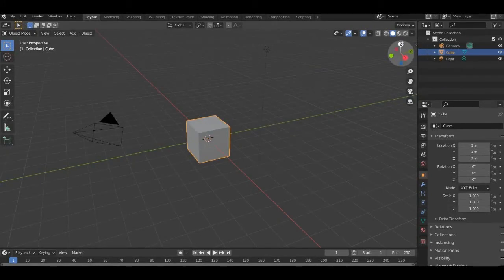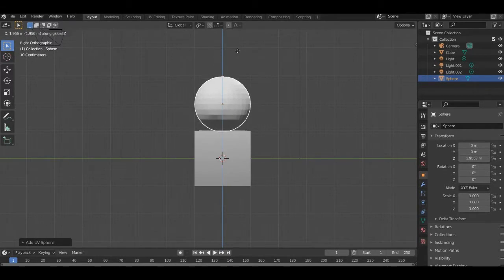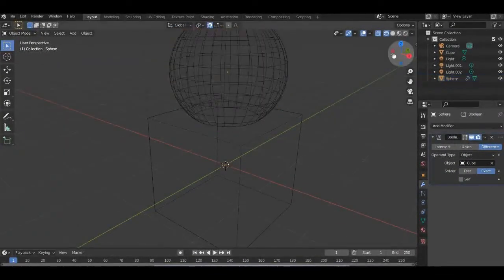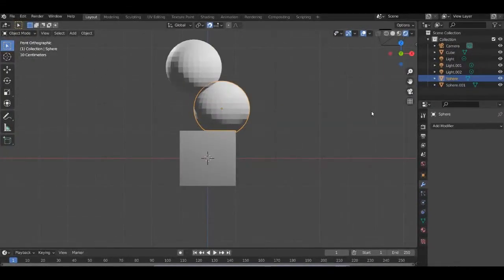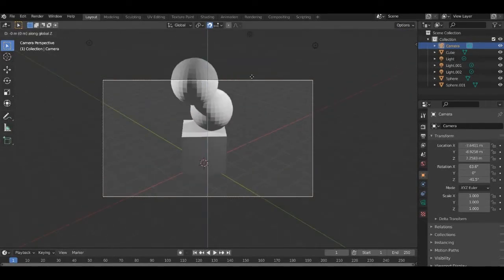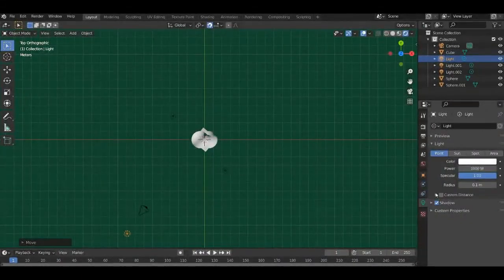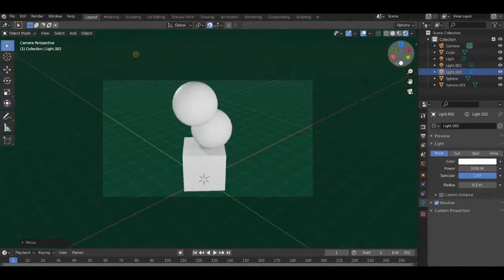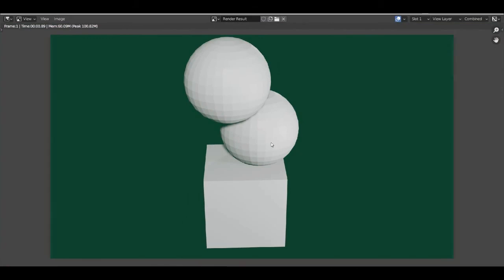Lighting and camera views tips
Download blender and try it with me